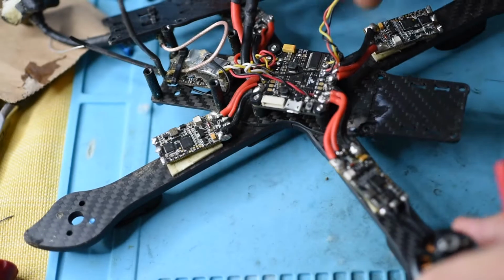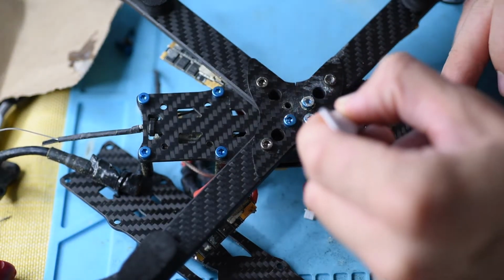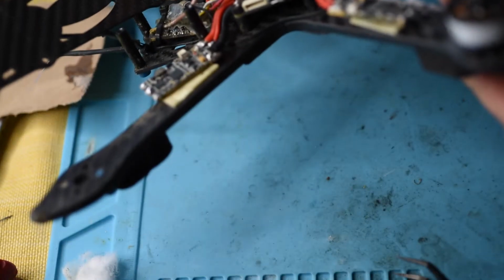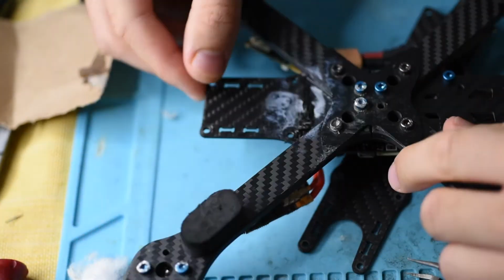Carbon repair: How I Kinda Fixed My Broken Carbon Frame | FPV Drone Repair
I can't do this without your support! I hope you decide to join me on my journey through FPV.

GoPro Mini 11
DJI Action 2

Gator Clips for car batt
XT60 for mod

Heat Tool
Solder Holder
Parts Bag
Tool Bag

Computer Gear:
12tb drive
HDMI to mini-HDMI for sim